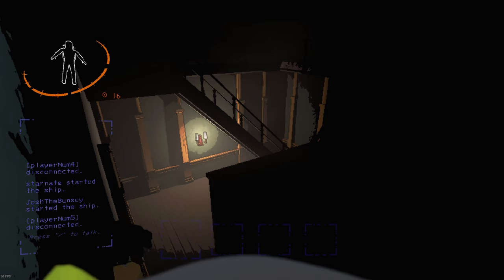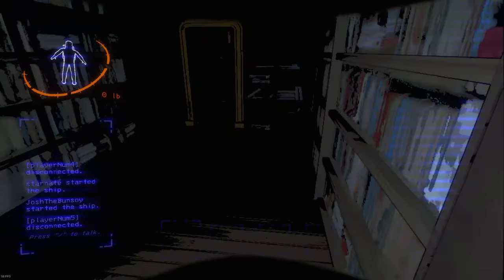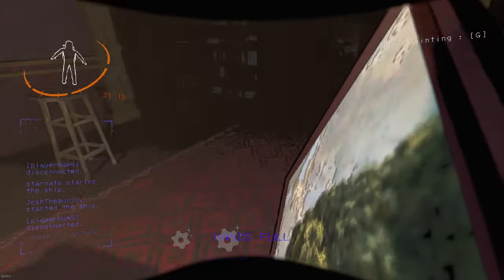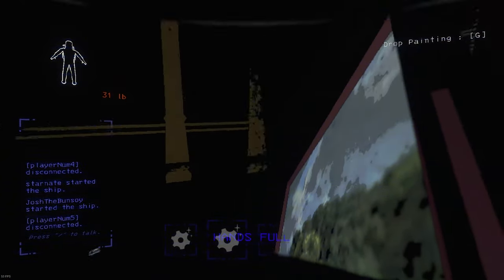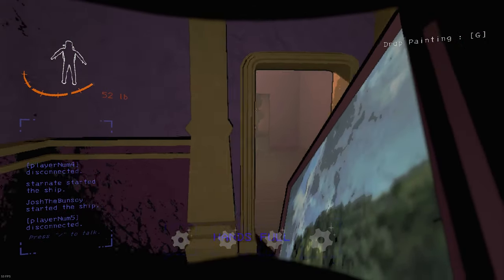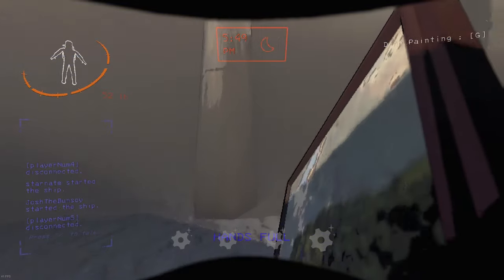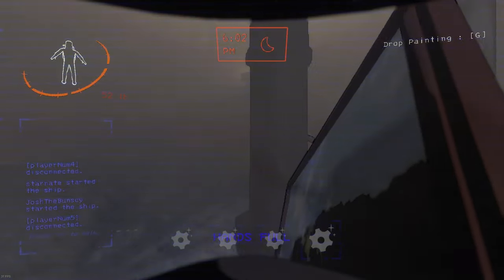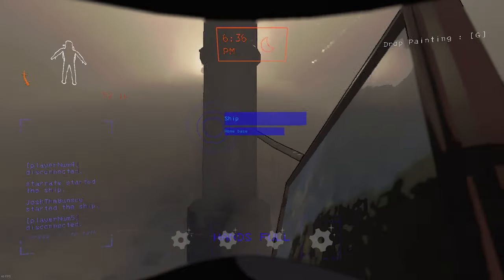Just a calm day on Rend - (clip)